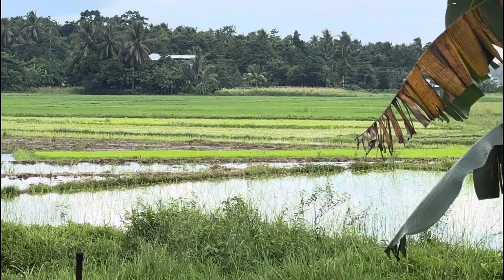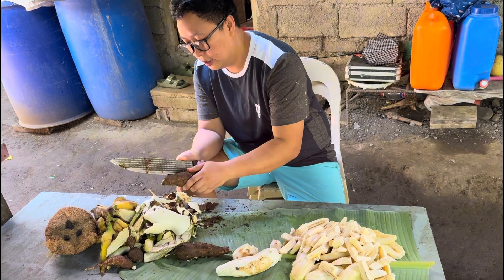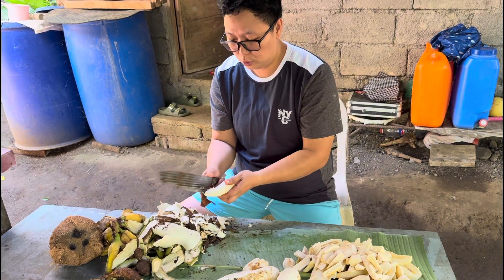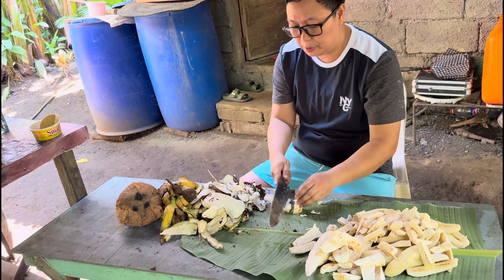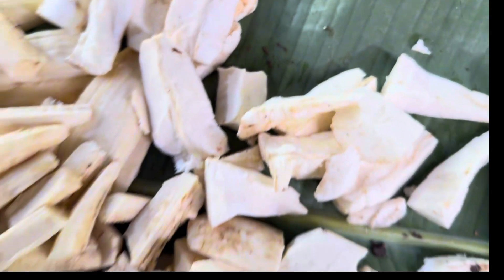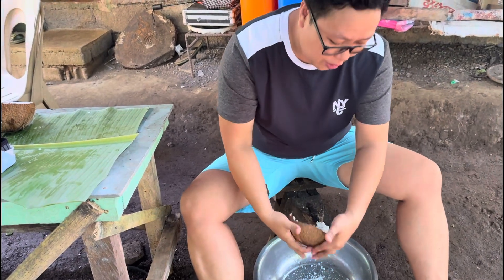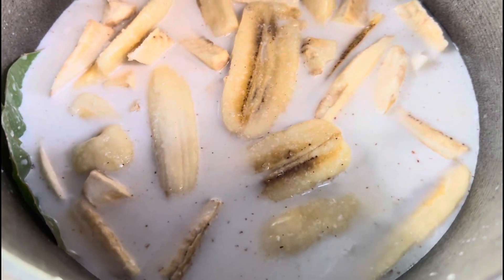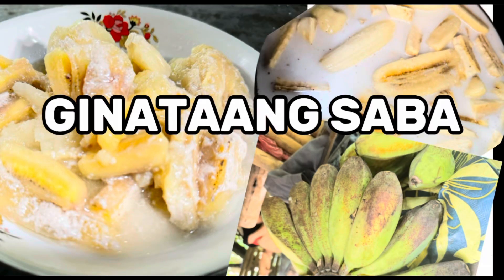Ginataang Saba || Good for Merienda || Buhay Probinsya